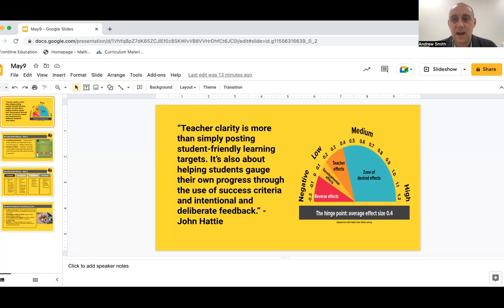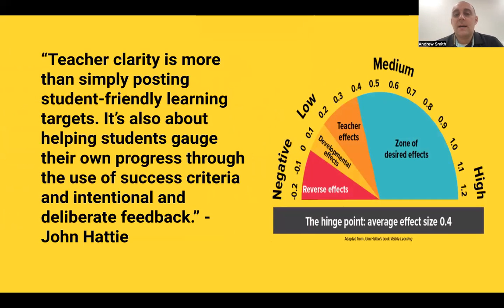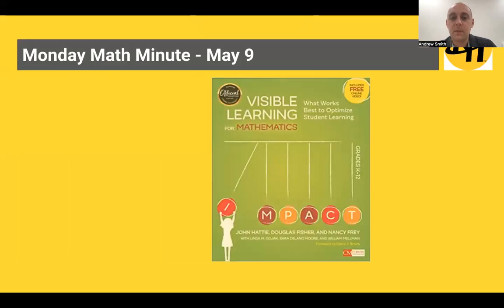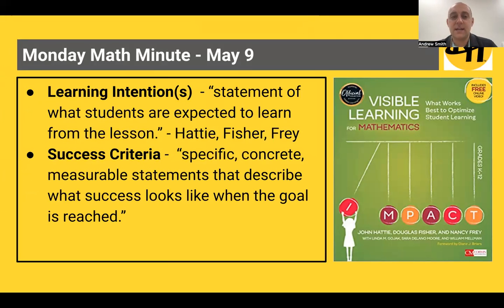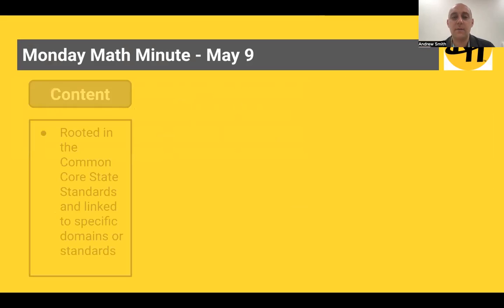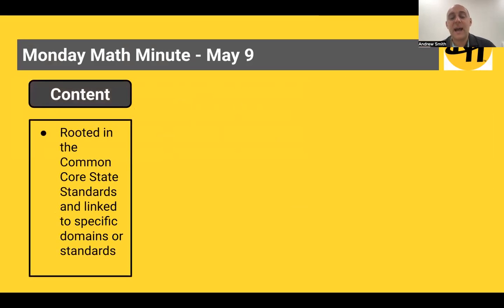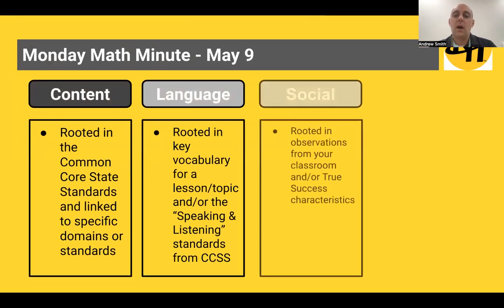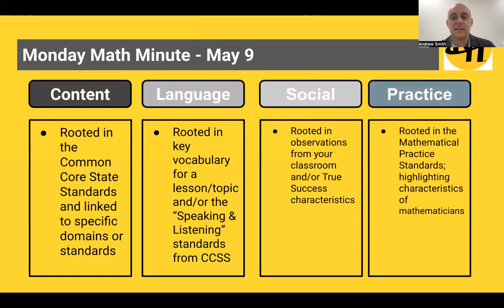Monday Math Minute 5-9-22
Teacher Clarity:  LI & SC